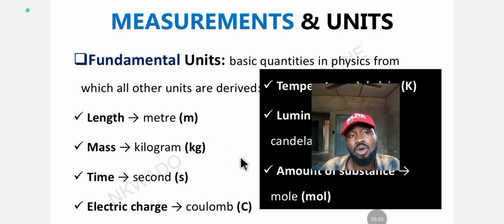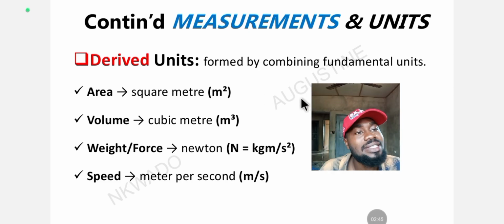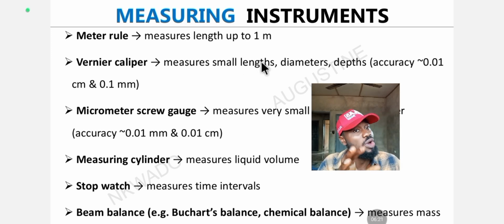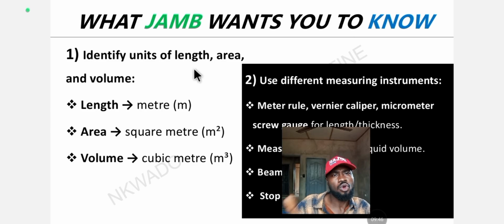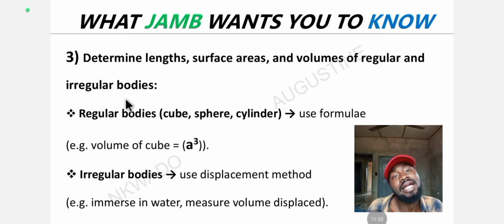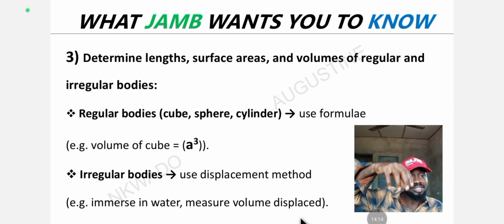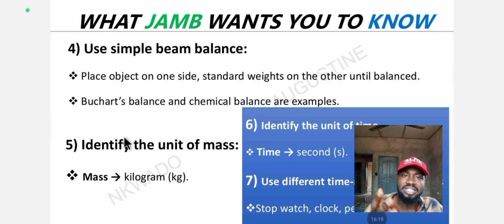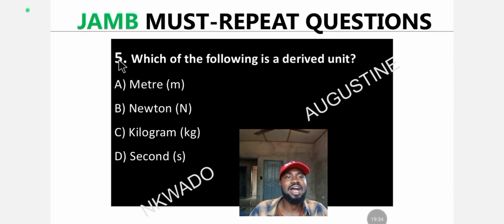HOW TO LEARN FUNDAMENTAL UNITS FAST | JAMB 2027 PHYSICS MUST-REPEAT QUESTIONS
THIS VIDEO TEACHES FUNDAMENTAL UNITS THE SIMPLEST WAY JAMB SETS IT EVERY YEAR. NO CRAMMING, NO TEXTBOOK — JUST CLEAR EXPLANATIONS BASED ON JAMB SYLLABUS AND PAST REPEATED QUESTIONS TO HELP YOU SECURE EASY MARKS IN JAMB 2027.